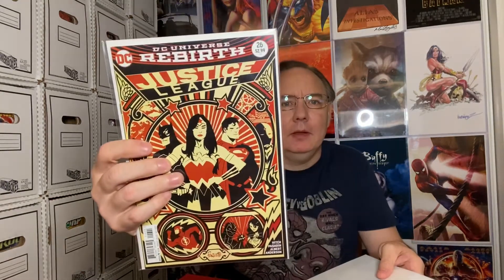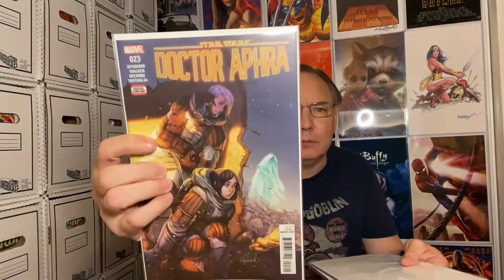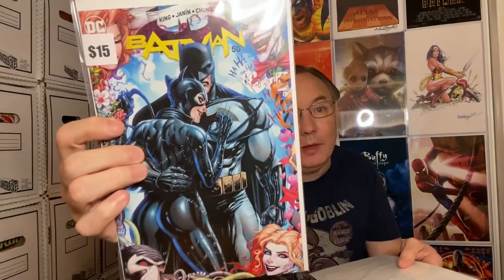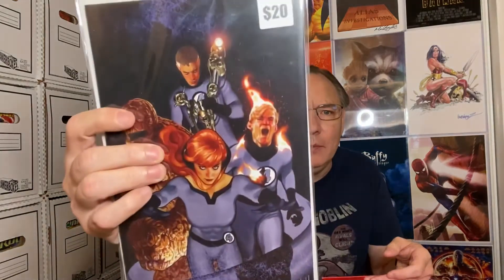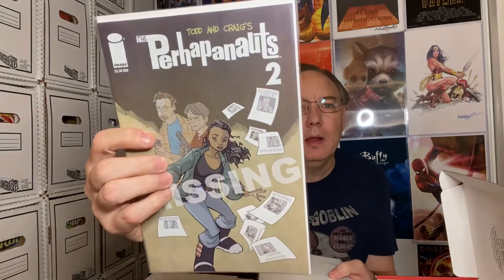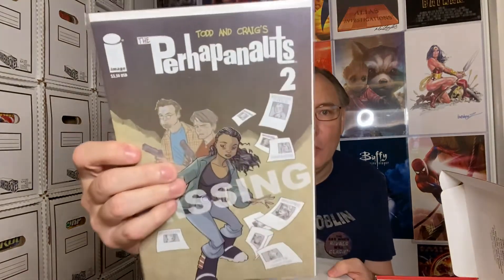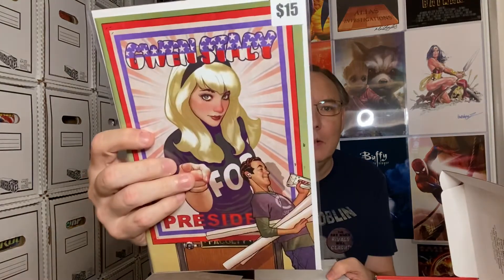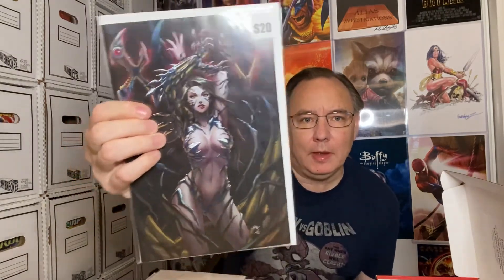Got a couple more of That Spider-man Booth 2.0 boxes! What do you think?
I got in 2 more That Spider-man Booth V2 mystery boxes. These are my favorite boxes to unbox as they generally have at least 2 hits in every box. How did I do?

Hobbies of Titus - A video for comic book fans that like mystery boxes.